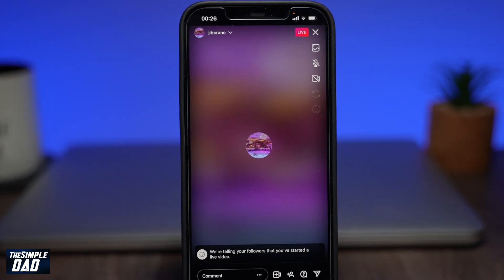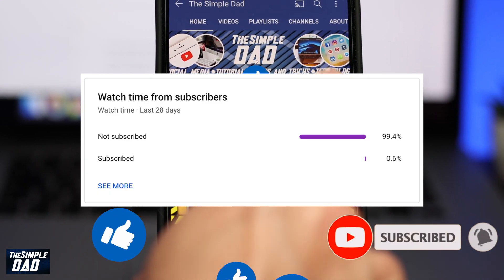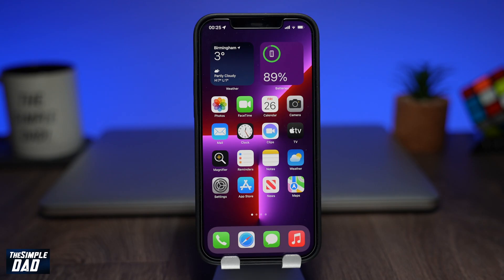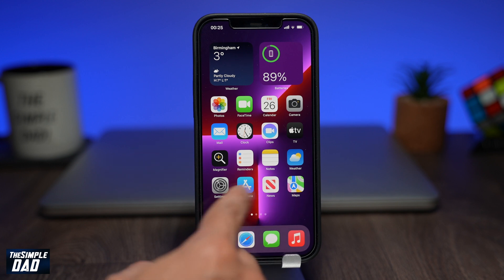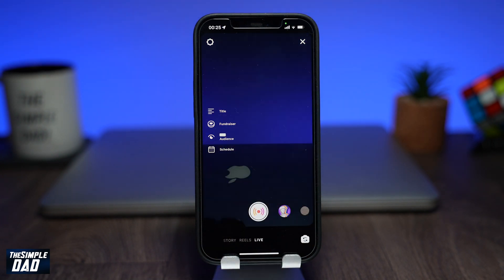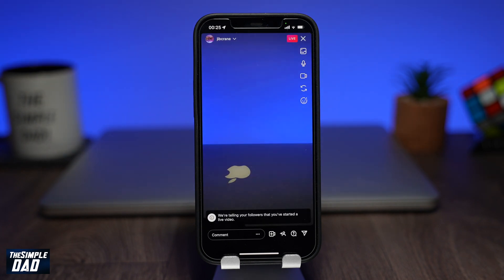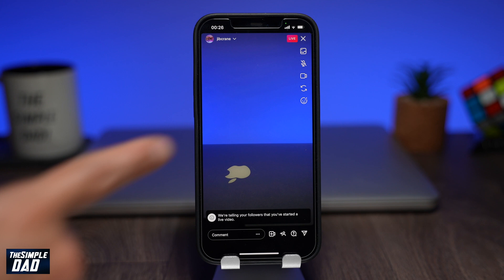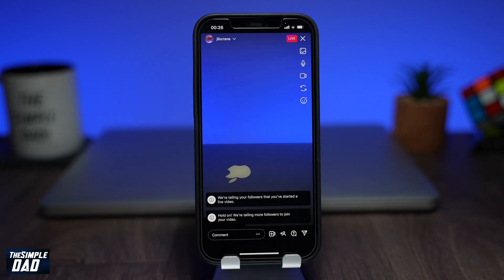How To Disable Audio and Video on Instagram Live 2021